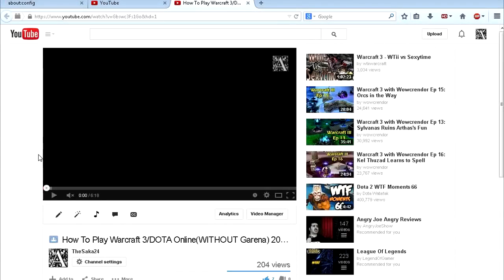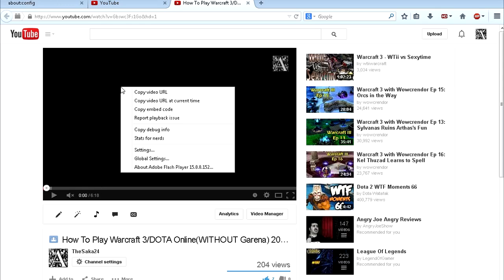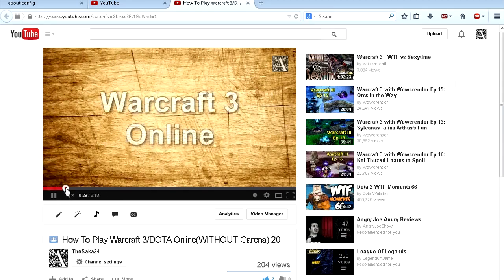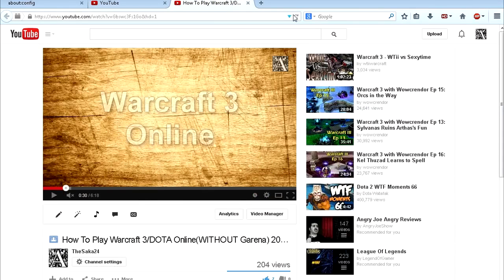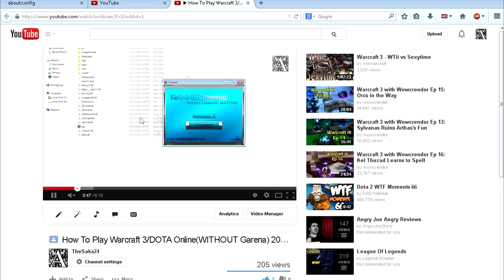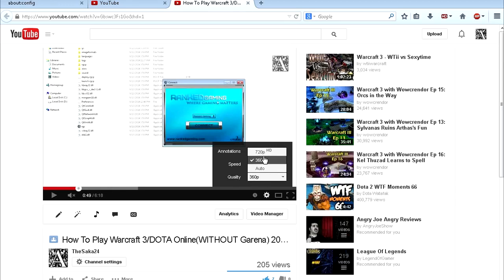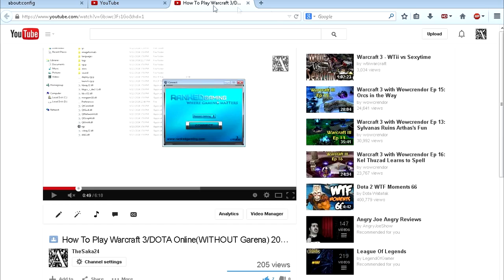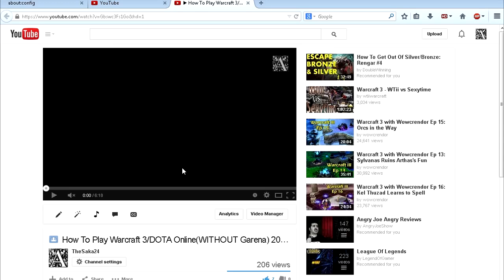Fix YouTube not buffering, no 1080p and more !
In this video you will learn how to fix YouTube video not buffering when paused, how to fast forward(or rewind) the video normally, without buffering it again and how to watch 1080p or 480p when using HTML5.

Step 1.
Step 2.
- about:config
- media.mediasource.enabled
Step 3.
MSE & H.264 still don't work even if you do the step 2, so 1080p and 480p might be missing on some videos.
Next step will make it(MSE & H.264) work only on Firefox Nightly build, FOR NOW.

Enable MSE & H.264

Type about:config and hit enter
Confirm you will be careful
Right-click and select New - Boolean
Name the preference media.mediasource.ignore_codecs
Set its value to True
Restart Firefox Nightly.